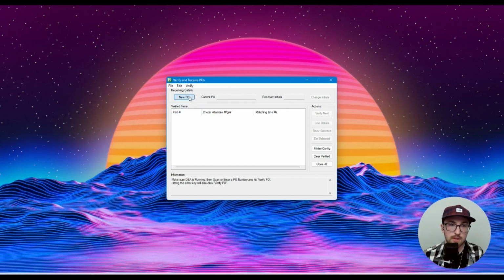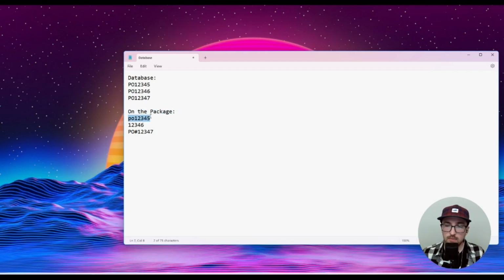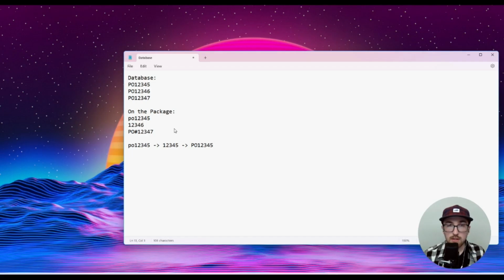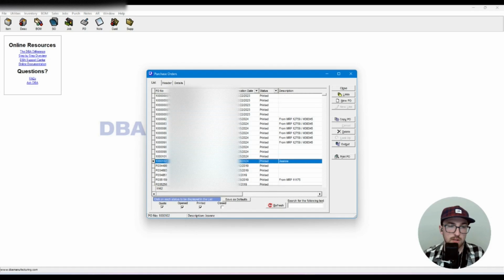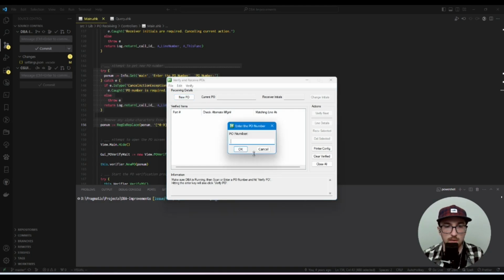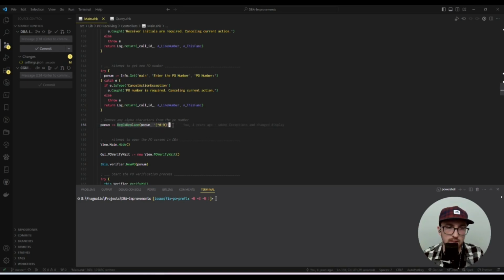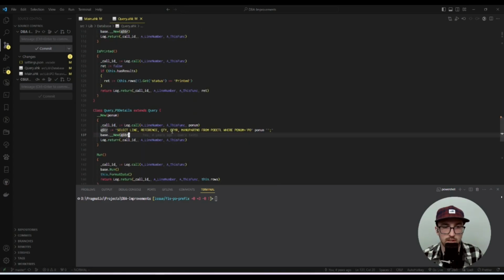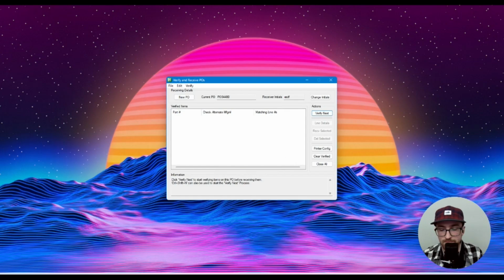Lets Fix It - Debugging an automation program (AutoHotkey)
In this video, we fix an old automation program that I wrote. The client reached out to me and told me they had changed their process, which had caused a piece of software I wrote for them to stop working properly. In this video, we fix the issue and get the program working again for the new process.